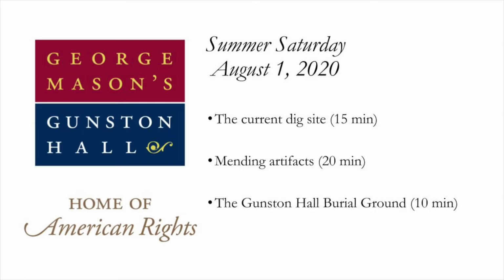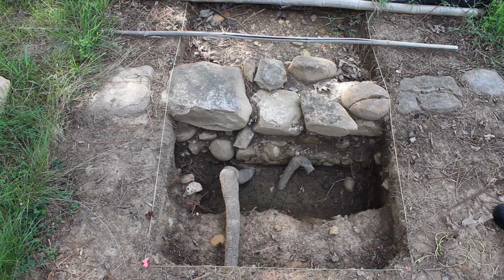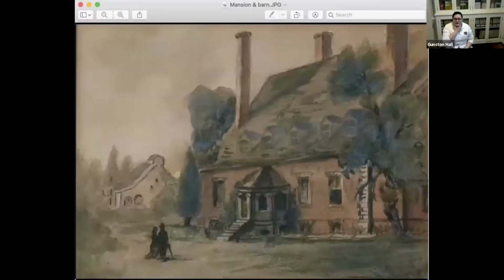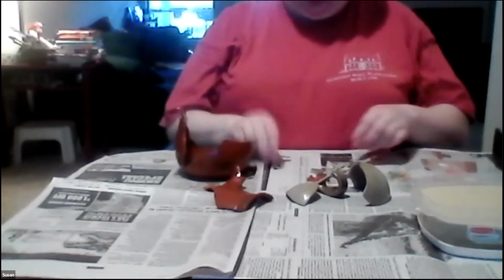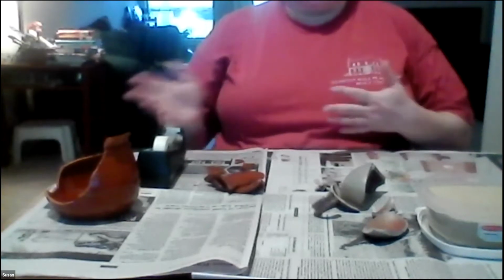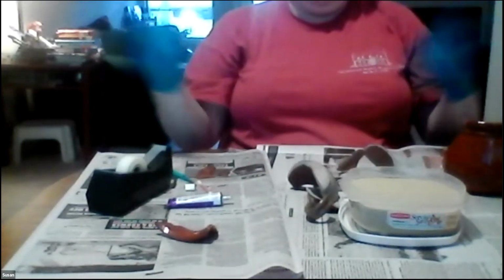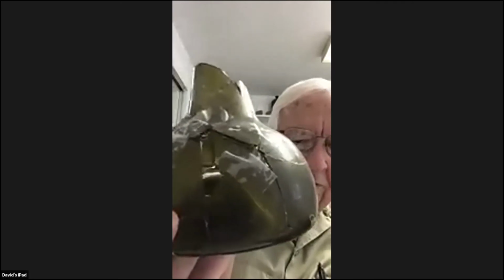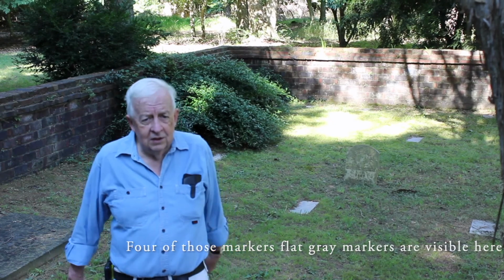Summer Saturday: Archaeology (August 1, 2020)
Did you miss the live session of our August 1st Archaeology-themed Summer Saturday?  Watch it here.

1:07 The Dig Site
18:44 Mending Artifacts
44:05 The Burial Ground